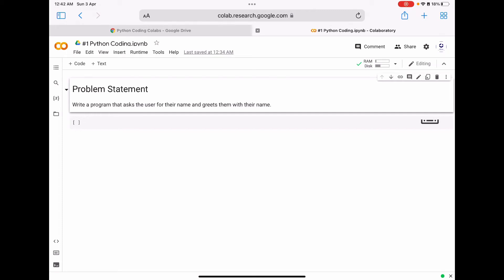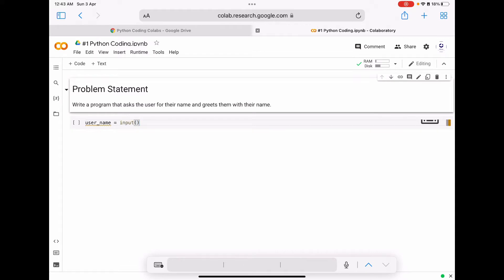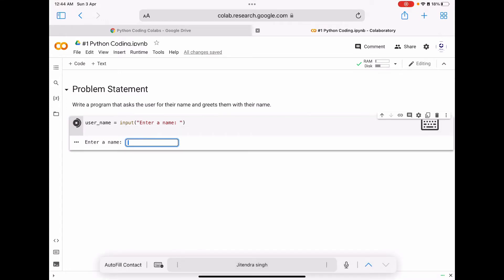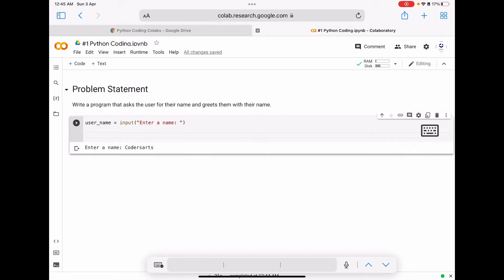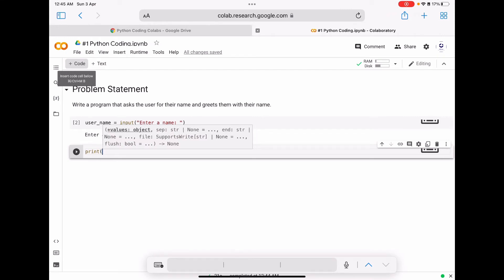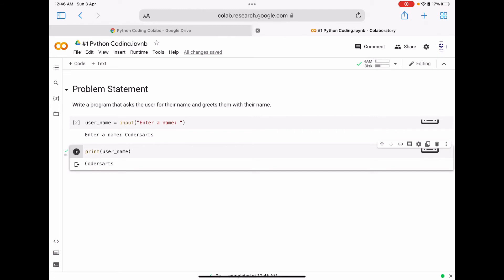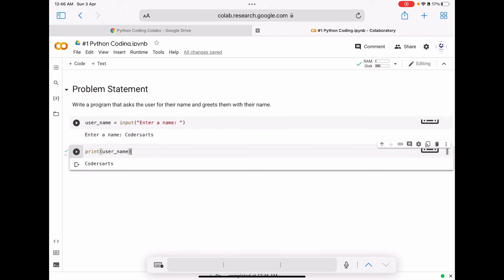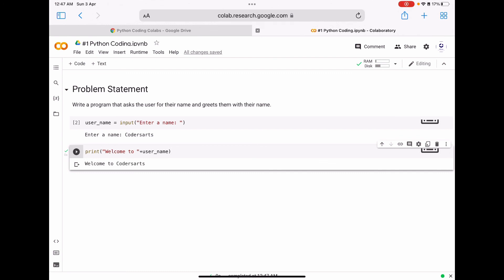Program that Greet the user with name | Codersarts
About this video: Write a program that asks the user for their name and greets them with their name.

Read more about Codersarts
Need Help in Programming Task?
Codersarts is trusted and top rated leading website for help in Programming Assignment, Coursework, Coding, and Project. Get help from vetted software developers, engineers, ML Researchers and programming experts.

Other services
Plagiarism free code.
1:1 Live Session with Experts.
Expert guidance. Right when you need it most.